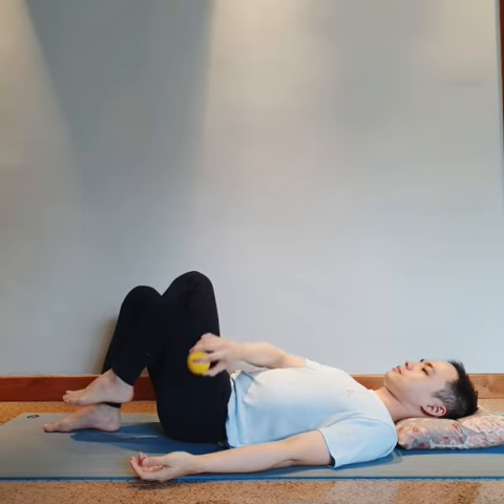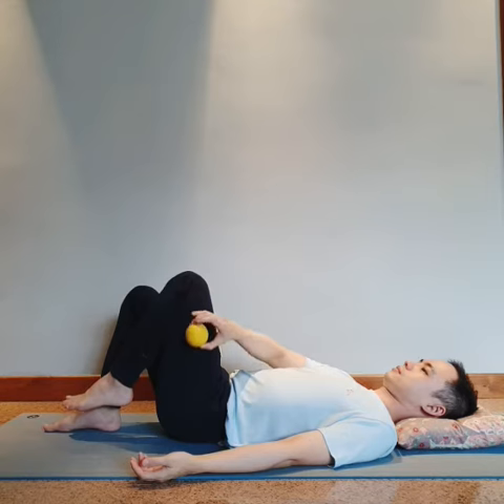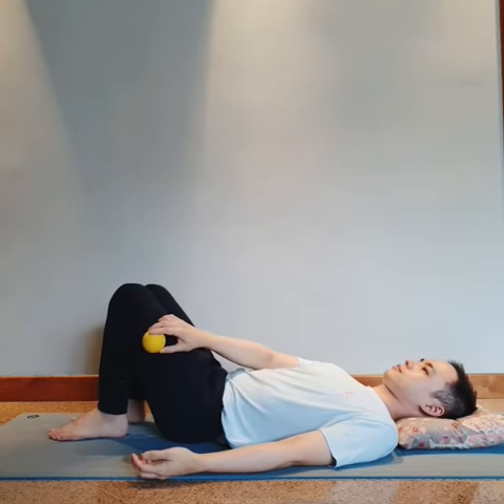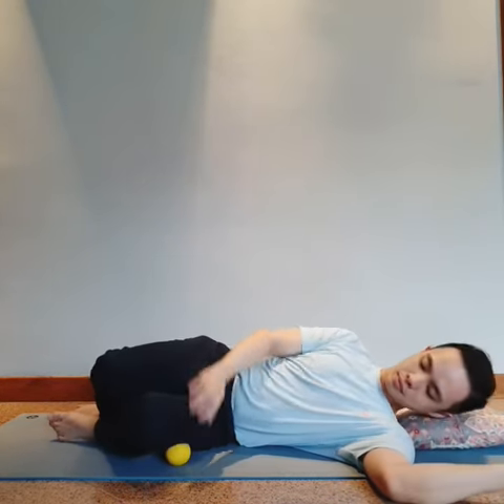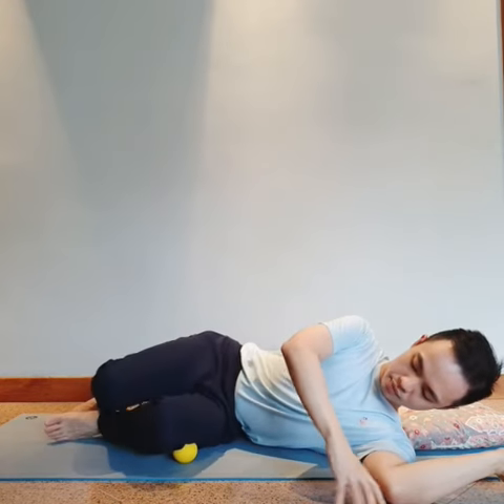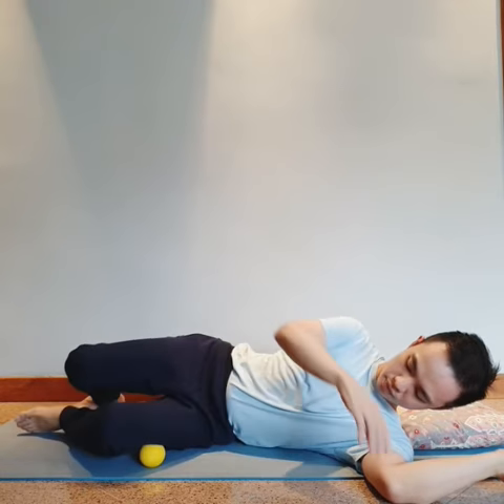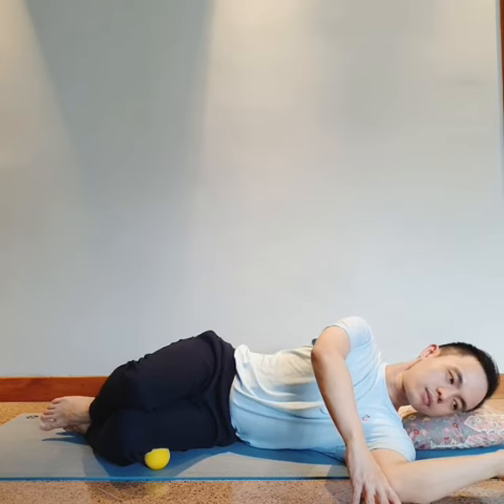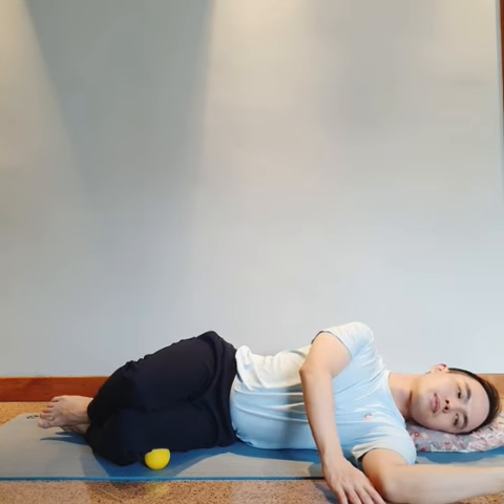Outer Thigh Release With Tennis Ball